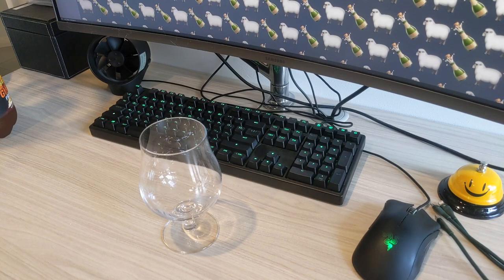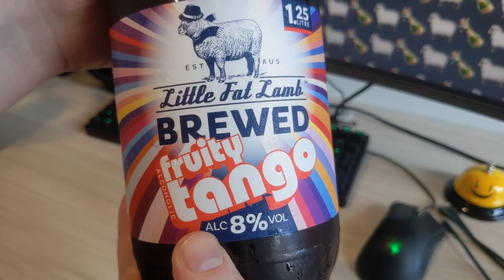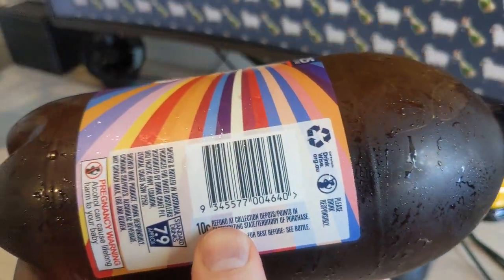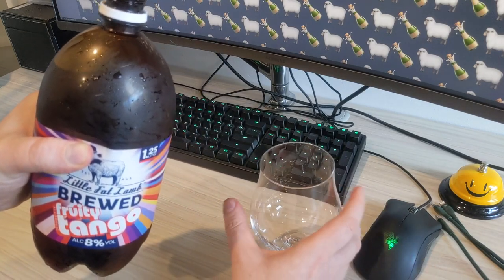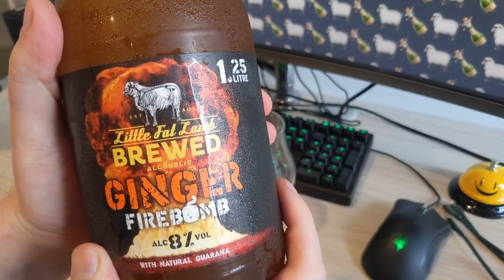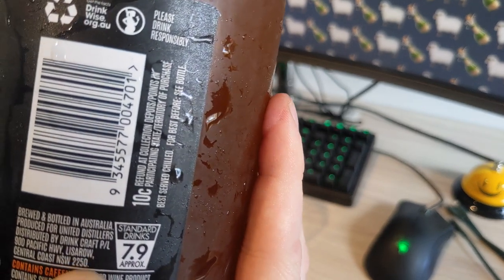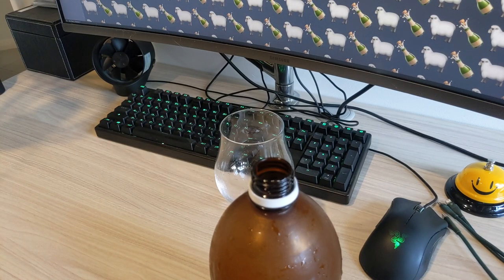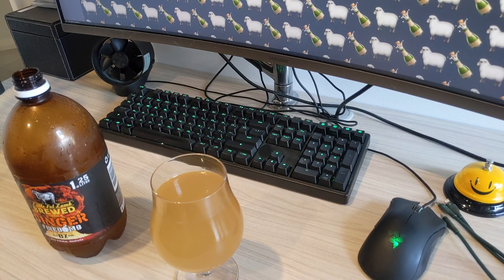Untitled Reviews - Little Fat Lamb Brewed Fruity Tango Brewed Ginger Firebomb | PART ONE